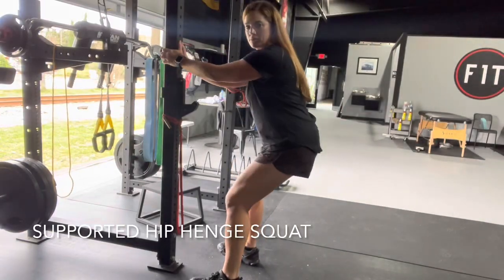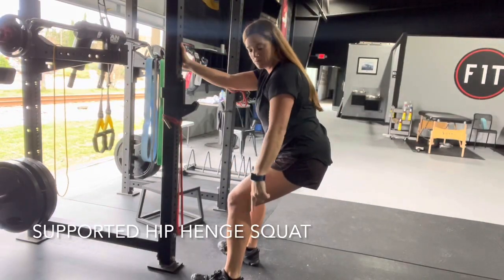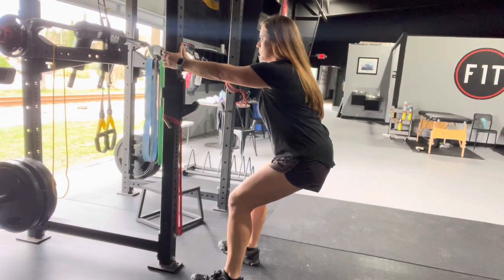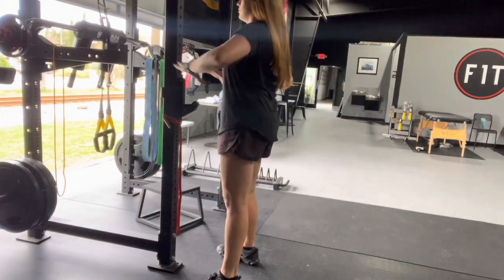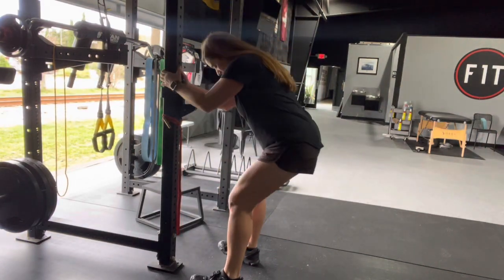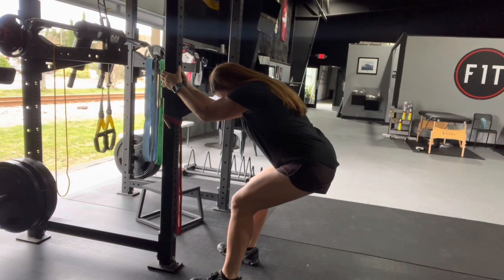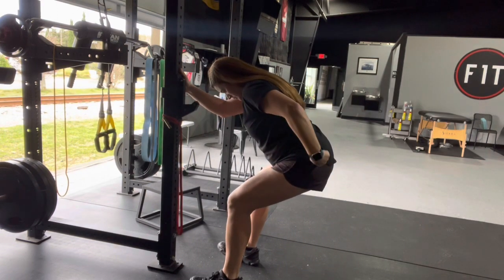Supported Hip Hinge Squat